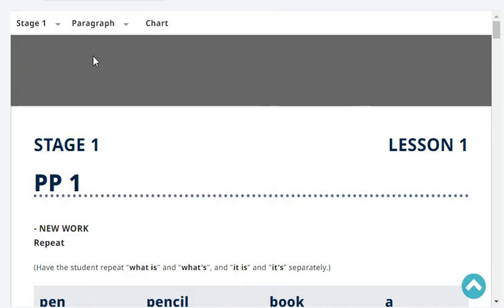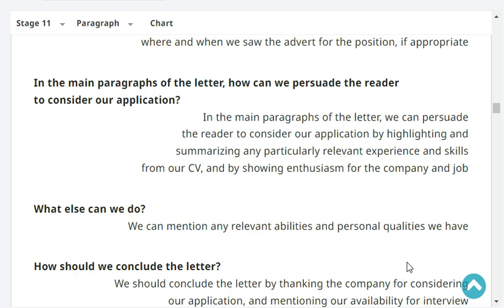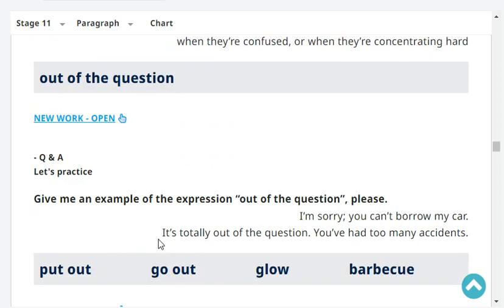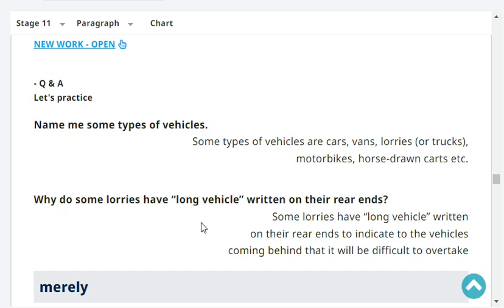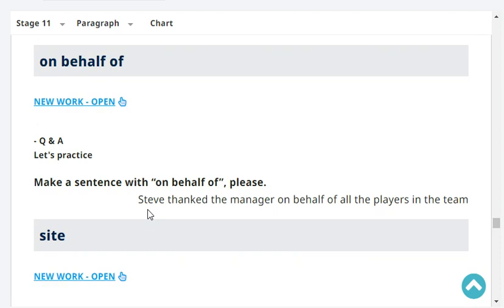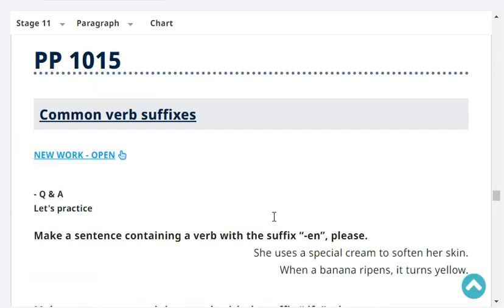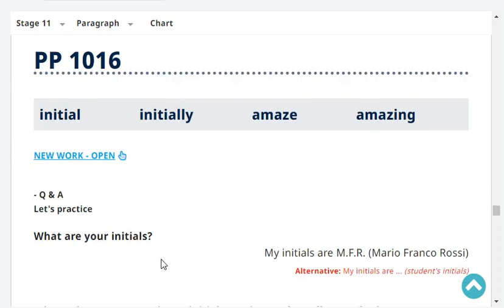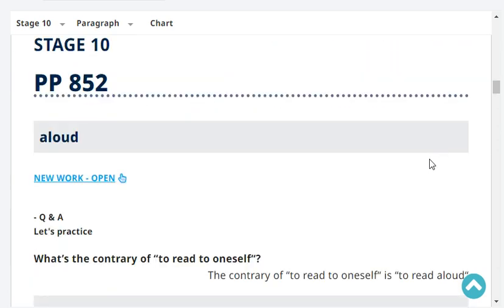Stage 11 Pages 1,013 to 1,016